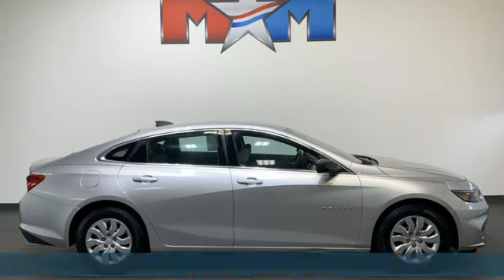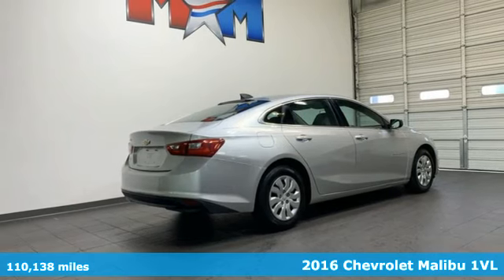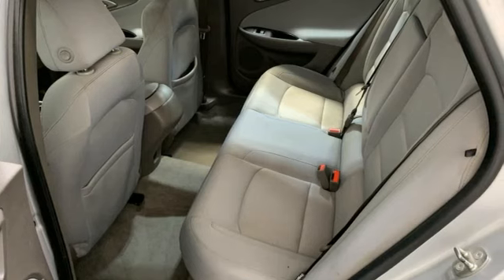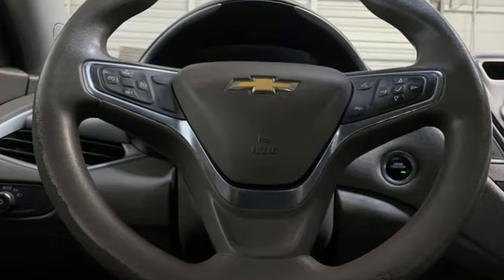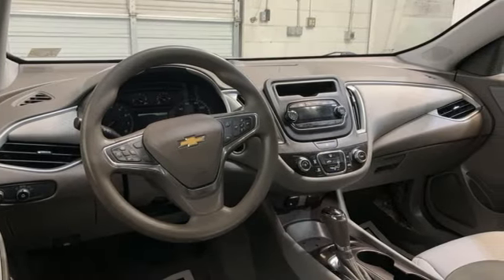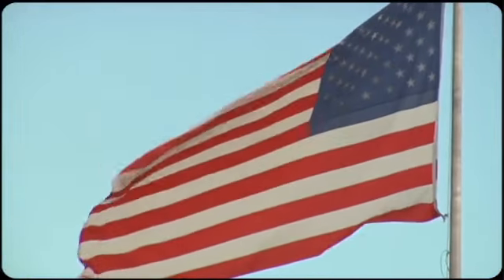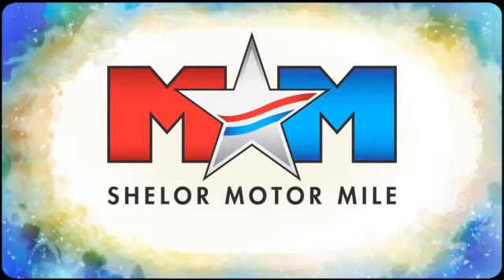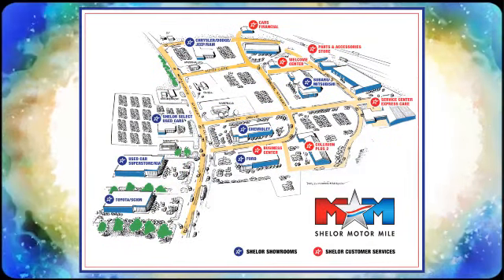Used 2016 Chevrolet Malibu Christiansburg VA Blacksburg, VA CV240330A - SOLD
Year: 2016
Make: Chevrolet
Model: Malibu
Trim: 4dr Car
Engine: 1.5L 4 Cylinder Engine
Transmission: 6-Speed A/T
Color: Silver Ice Metallic
Interior: Dark Atmosphere/Medium Ash Gray
Mileage: 110138
Stock #: CV240330A
VIN: 1G1ZA5ST6GF209204